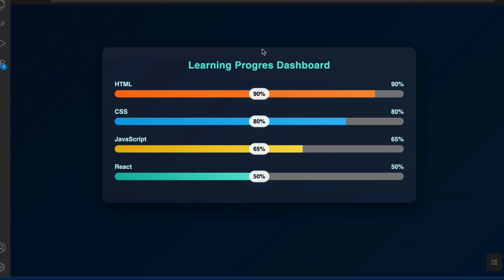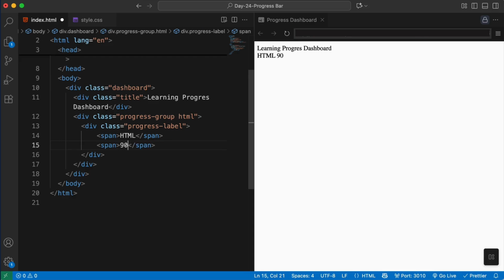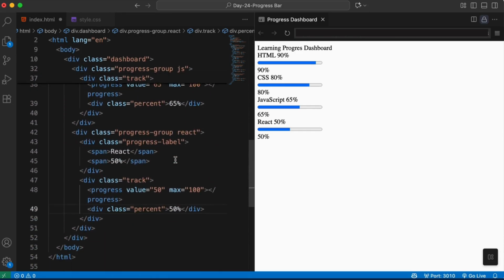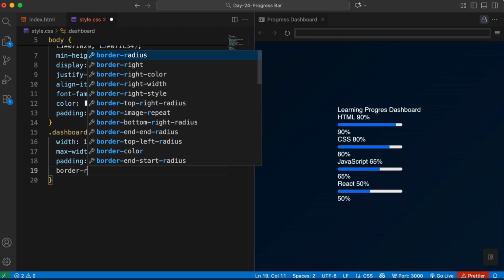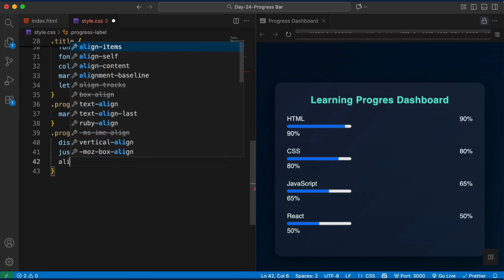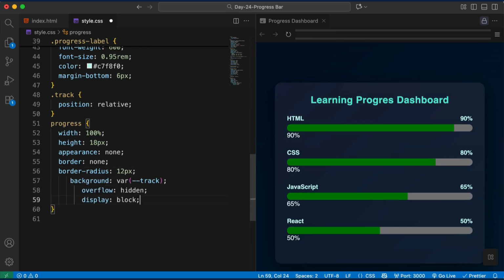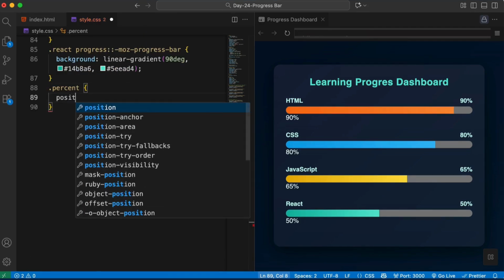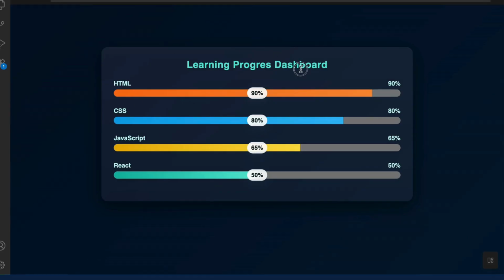Create a Beautiful Progress Bar with HTML & CSS | Day 24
Today, we’re bringing data to life by building a modern progress bar using the HTML progress element and custom CSS styling.

You’ll learn:
✅ How the progress tag works (value + max)
🎨 How to style it with CSS (pill shape, gradient, glow)
⚡ How to create striped + animated variations
♿ Accessibility tips for real-world projects